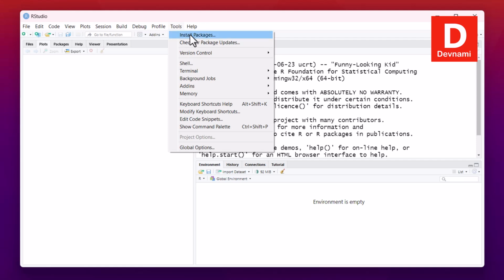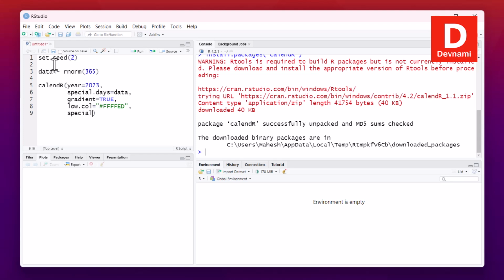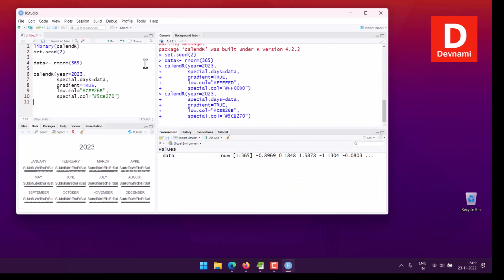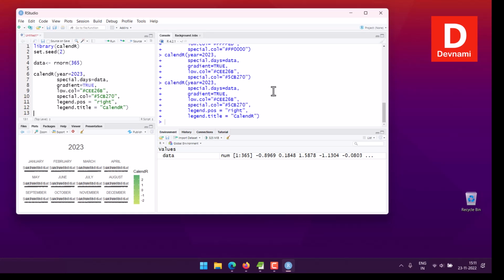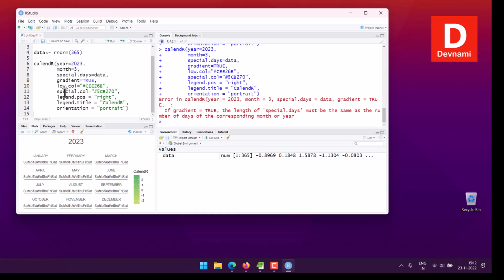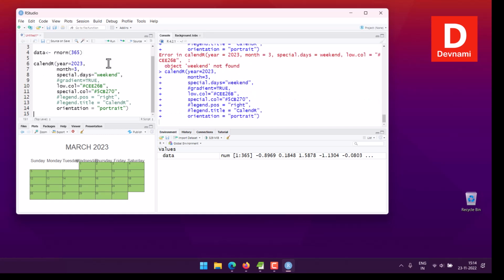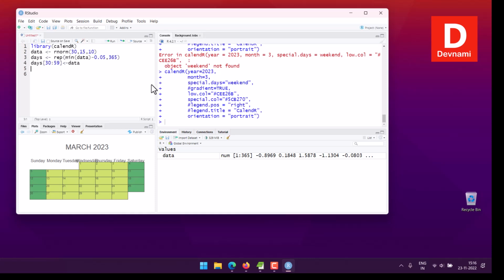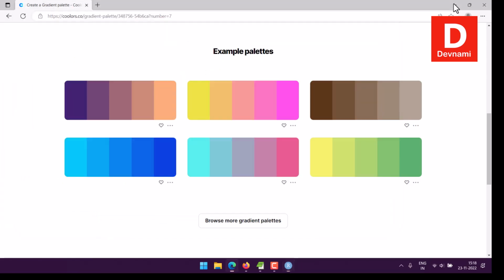Calendar Heatmaps - How to Create Calendar Heatmap in R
Learn How to Create Calendar Heatmap in R. Calendar Heat Maps in R with tidyverse and CalendR. Calendar plot in R using ggplot2.